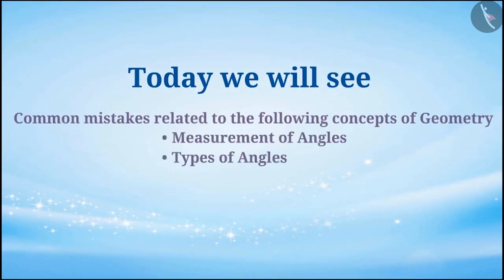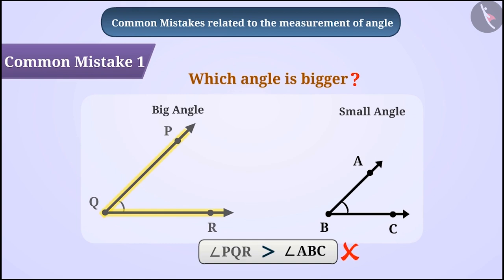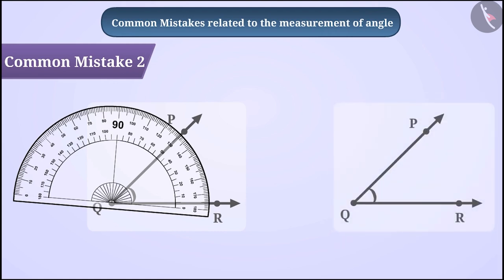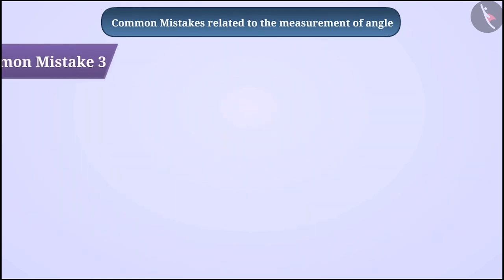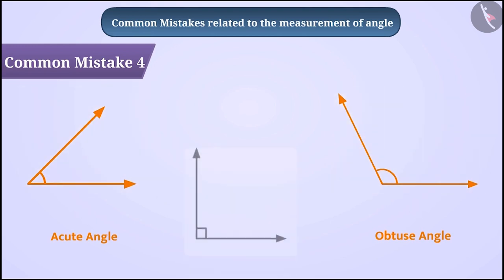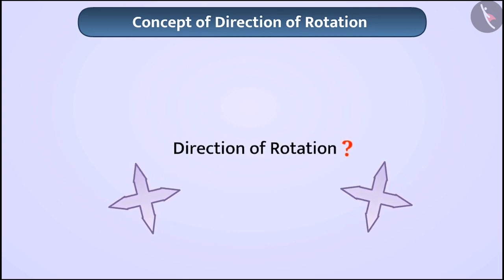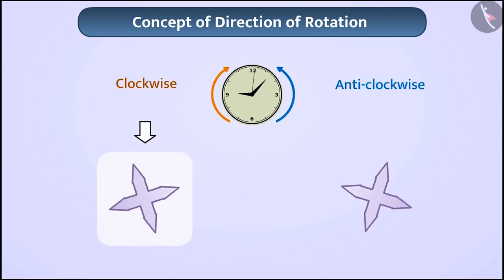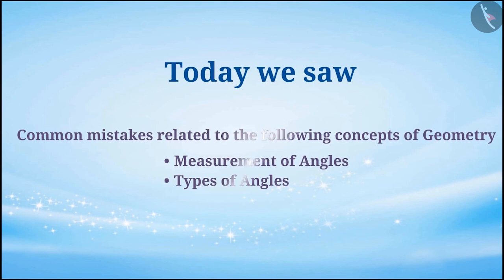Measurement of Angles | Part 4/4 | English | Class 6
Measurement of Angles | Part 4/4 | English | Class 6 |  | NCERT |

Angles- Types and Measurement | Basic geometrical ideas | Grade 6 | NCERT | Understanding elementary shapes

Welcome to part 4 of Classification of triangles. In this video, we will discuss various misconceptions and/or common errors related to Classification of triangles.